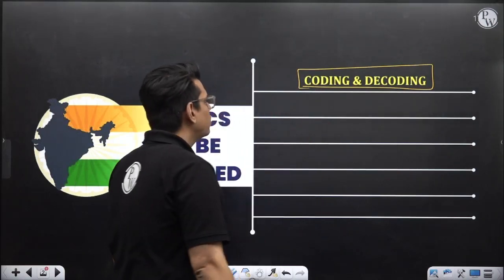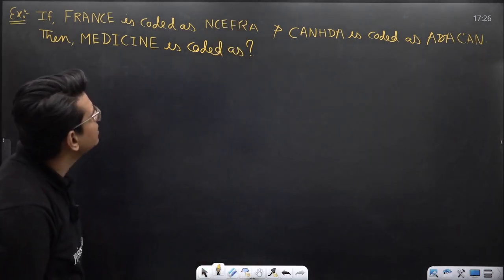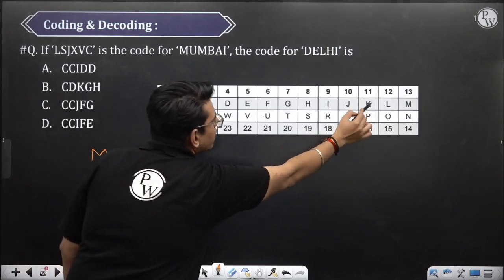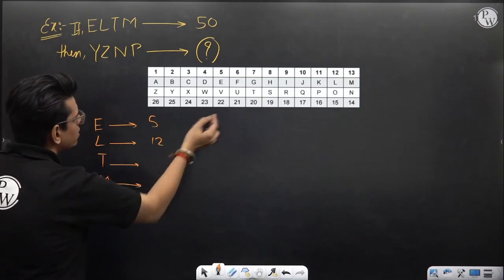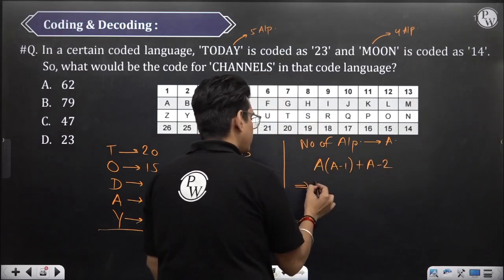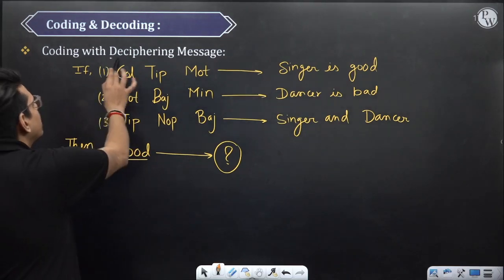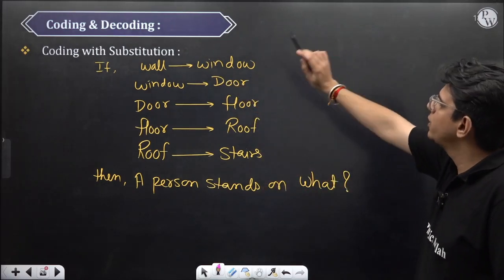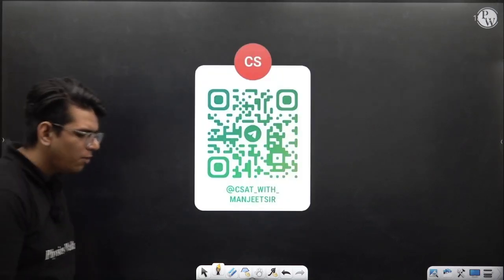UPSC CSAT - Coding Decoding | UPSC 2025 | Complete CSAT Free Series | Episode - 5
In this episode of our free UPSC CSAT series, we dive into the topic of Coding-Decoding. Learn essential strategies and tips to tackle these questions effectively for UPSC 2025. Watch Episode 5 to strengthen your CSAT preparation and boost your problem-solving skills. Don’t miss out!